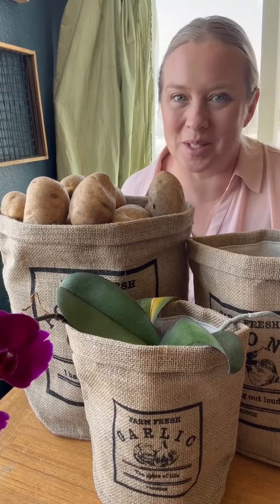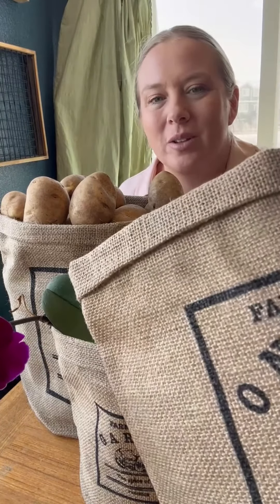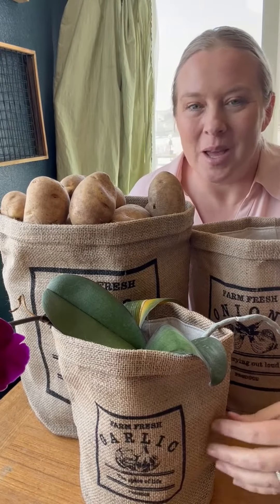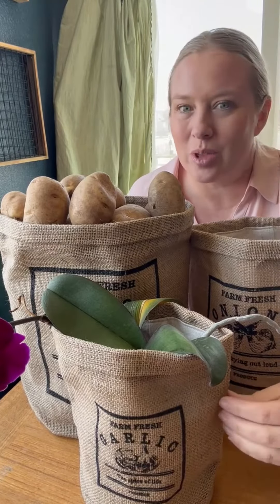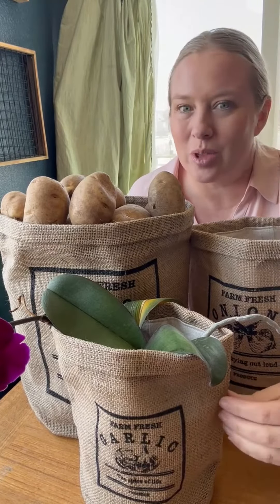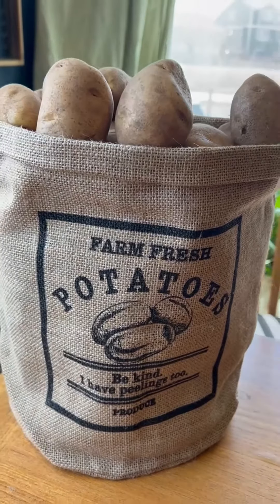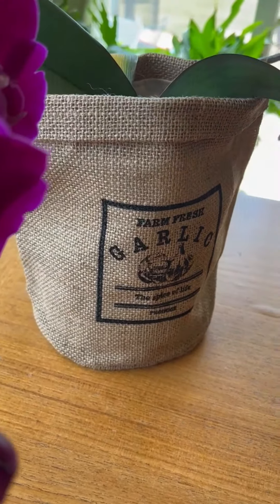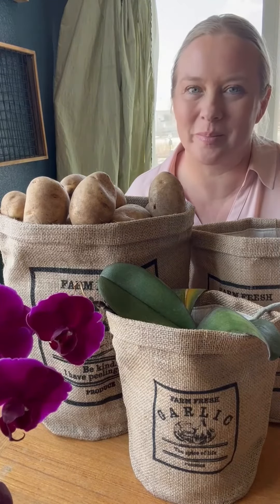Potato Onion and Garlic Storage Keep Fresh Set of 3